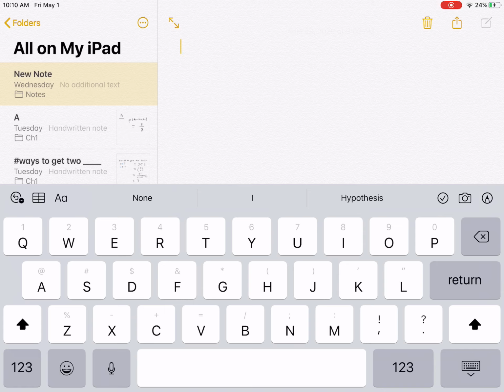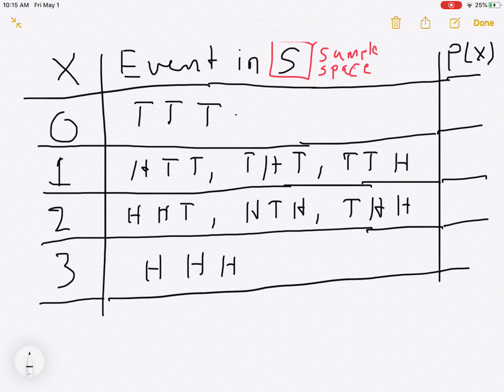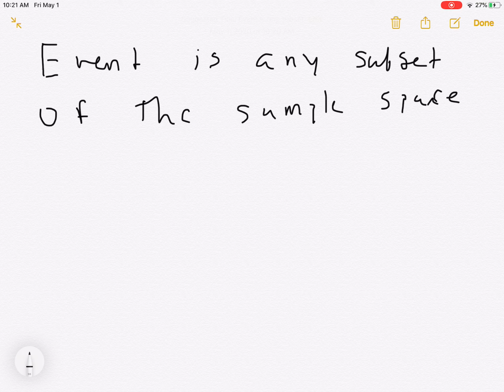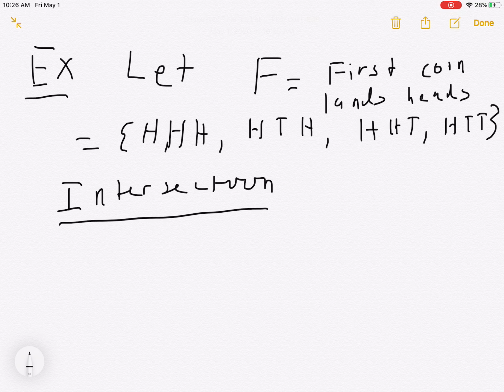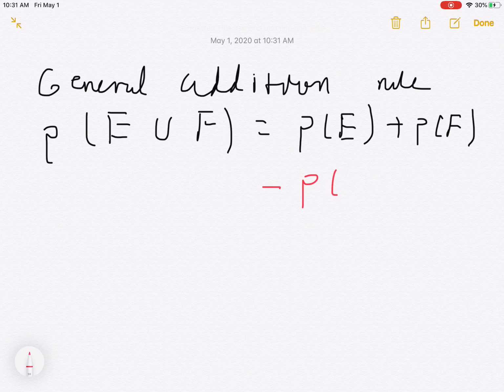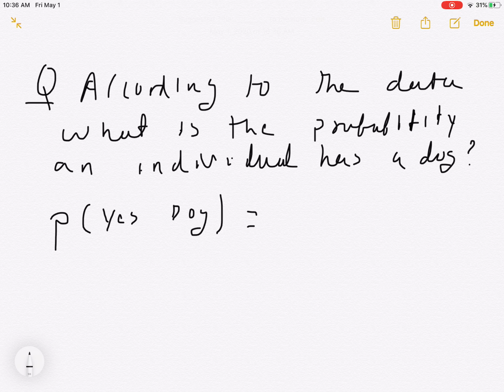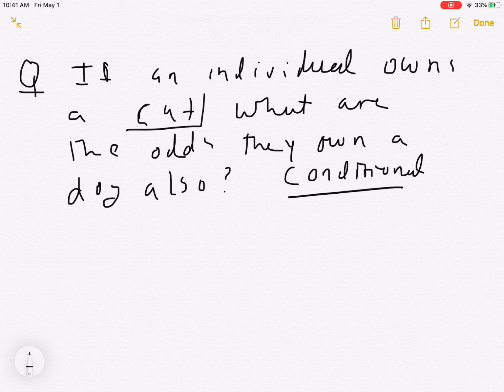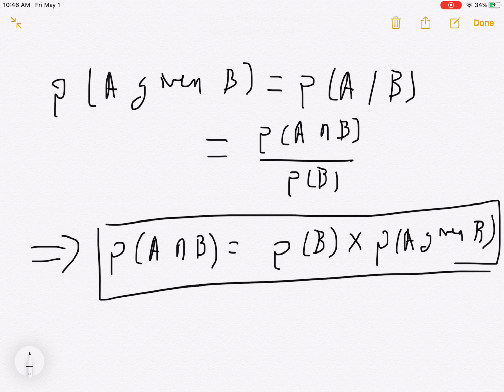Chapter 2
3410 lecture for chapter 2